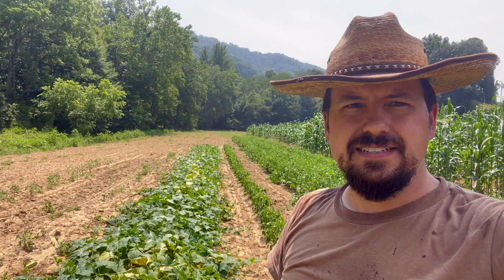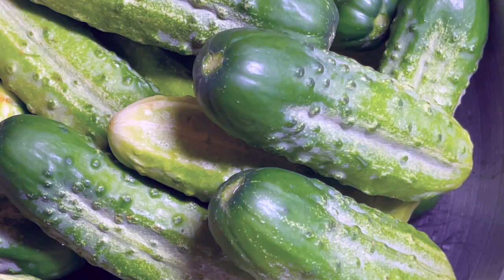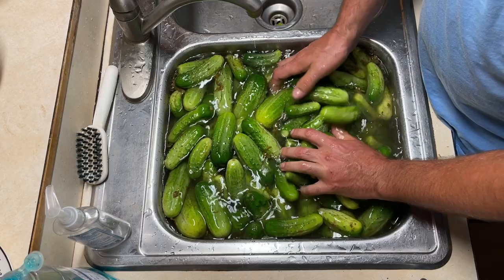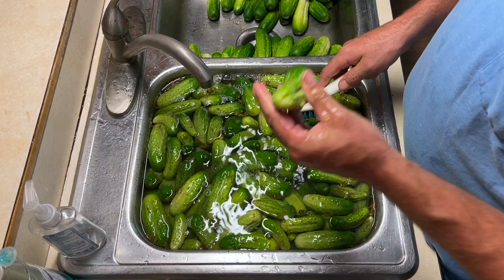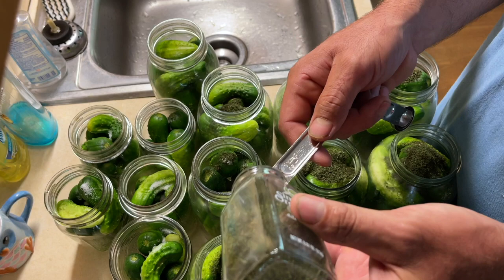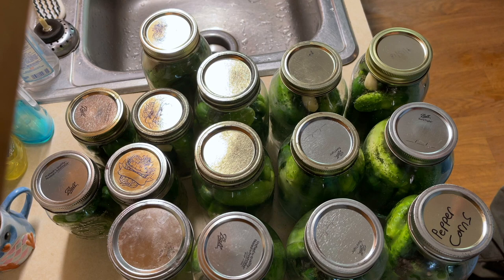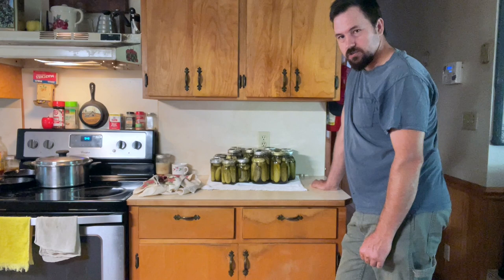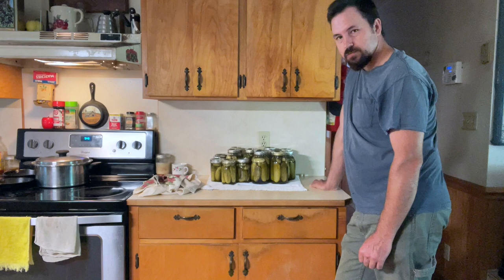How I Make Pickles in Appalachia v20